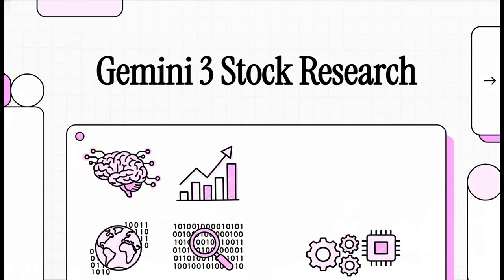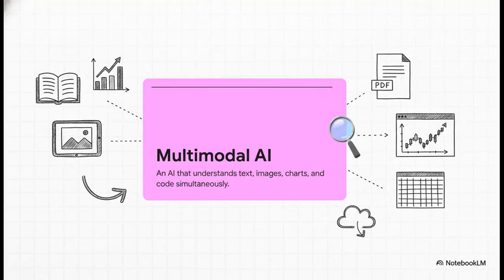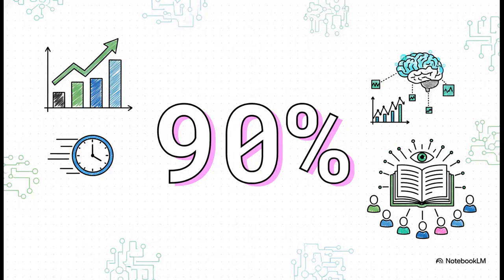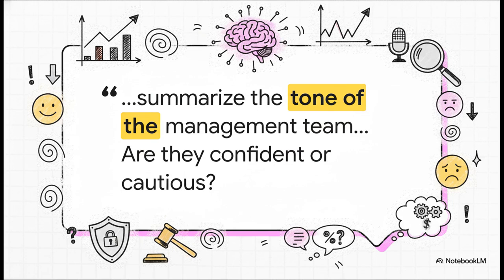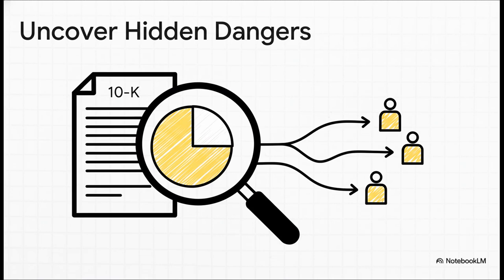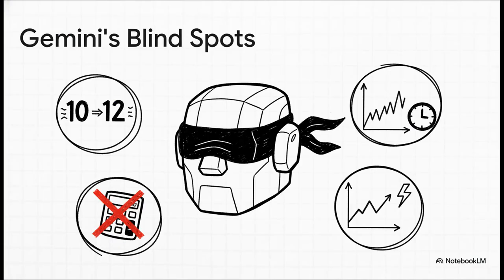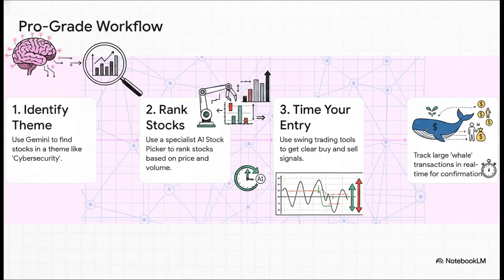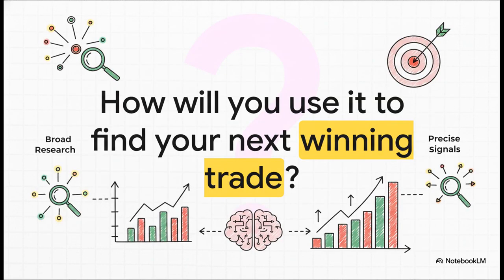Gemini 3 Stock Analysis: Cut Research Time by 90%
Discover how Gemini 3 stock research is replacing hours of manual analysis with a single professional AI workflow.

Are you still reading 10-K filings and earnings transcripts by hand? You are working too hard. In this video, we deploy Google's Gemini 3 as your personal 24/7 financial analyst to uncover winning trades, spot hidden risks, and build thematic portfolios in seconds—not days.

Analysis paralysis is killing your returns. By leveraging Multimodal AI, we can now process charts, financial spreadsheets, and management tone simultaneously. This video breaks down four specific research methods to use with Gemini 3, identifies the critical "Generalist vs. Specialist" limitation, and reveals the complete "Pro-Grade Workflow" that combines broad AI research with precise technical execution.

We move beyond basic prompts and treat the AI like a senior intern, focusing on downside risk protection and comparative valuation that standard screeners miss.

Timestamps
0:00 - The Investor's Dilemma (Analysis Paralysis)
1:14 - Meet Your New AI Analyst: Gemini 3
2:49 - Method 1: The Instant Stock Overview
3:51 - Method 2: Competitor Comparison Tables
4:31 - Method 3: The "Risk Officer" Protocol
5:16 - Method 4: Thematic Portfolio Building
5:41 - CRITICAL WARNING: Gemini's Blind Spots
6:26 - The Missing Piece: Adding a Specialist Tool
7:04 - The Complete 4-Step AI Trading Workflow
8:06 - Summary: From Researcher to Trader

Which part of your stock research takes the most time? Reading the financials or analyzing the charts? Let me know below. 👇

👍 Like if you want more AI trading workflows.